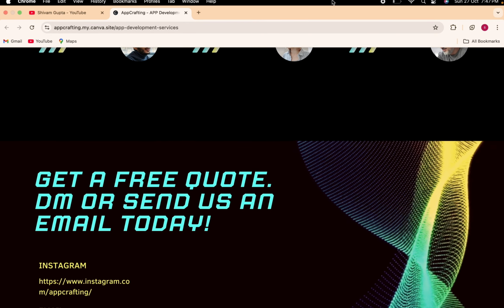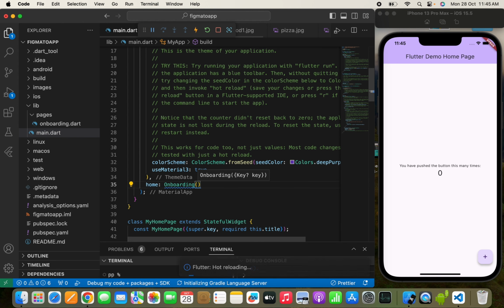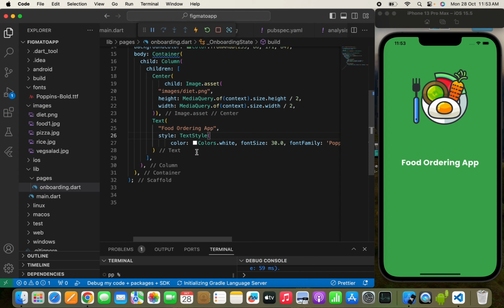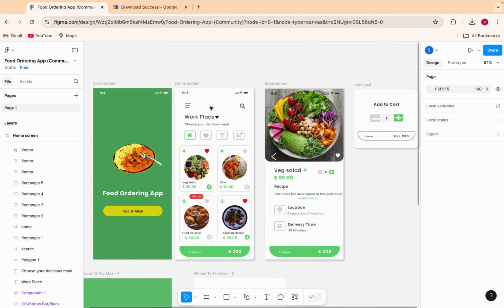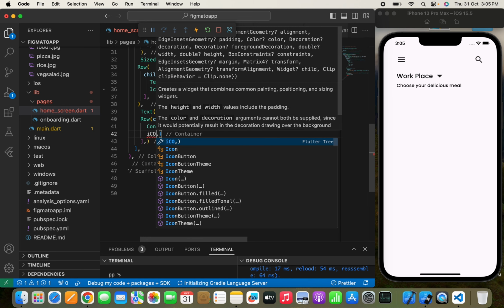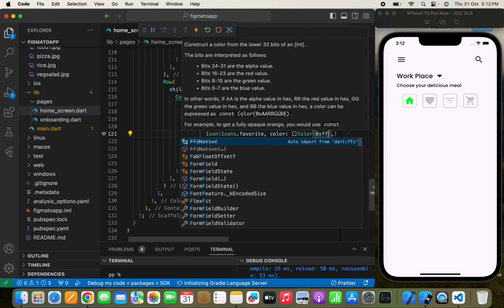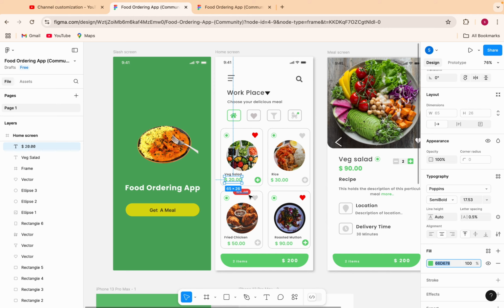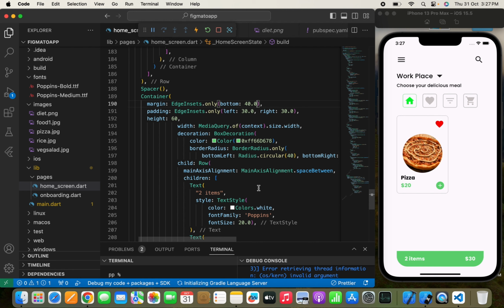🚀📱 Convert Figma design to Flutter App in 30 min | Flutter Tutorial for Beginners 2024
📕 Things covered in this Course:
- Flutter Basics
- Flutter Widgets
- Responsive UI
- Figma Tutorial
- Flutter Packages
- Real-time Updates
- UI Design Tips
- Coding Process